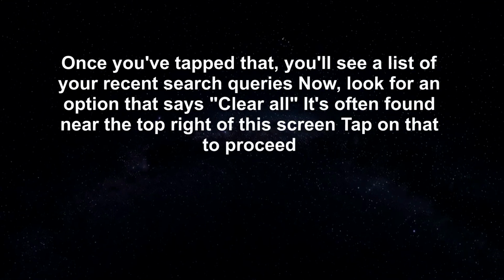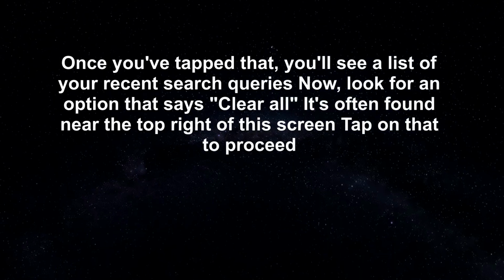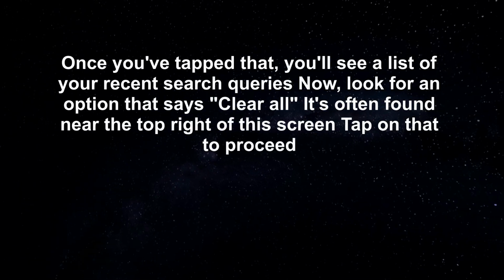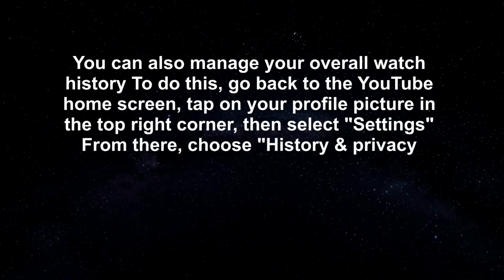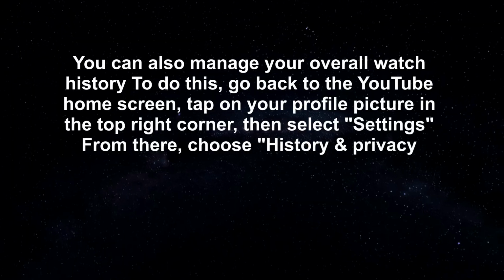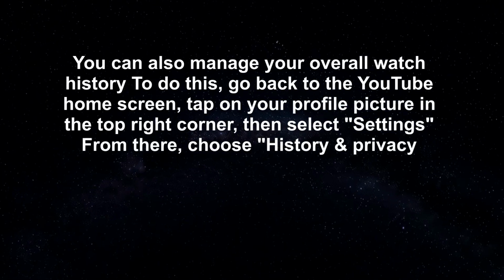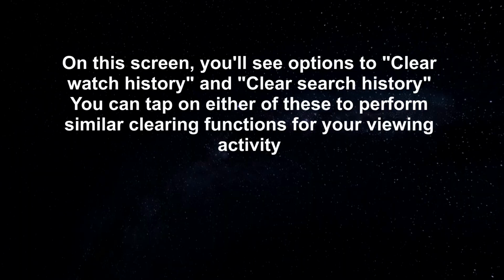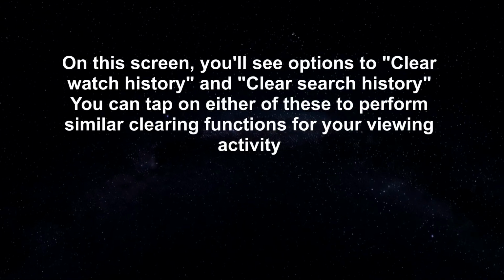HOW TO DELETE YOUTUBE SEARCH HISTORY ON PHONE - AshleyHowTo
HOW TO DELETE YOUTUBE SEARCH HISTORY ON PHONE explains the process of clearing your YouTube search history on your mobile device, which can help maintain your privacy and prevent unwanted recommendations. Follow the step-by-step instructions to easily delete your search queries and browsing data from the YouTube app. Take control of your viewing history and personalize your YouTube experience.

00:00 Intro
00:06 Open YouTube app and tap search icon
00:13 View recent searches and tap "Clear all"
00:22 Confirm clearing search history
00:30 Search history cleared
00:37 Access History & privacy settings
00:45 Clear watch history and search history